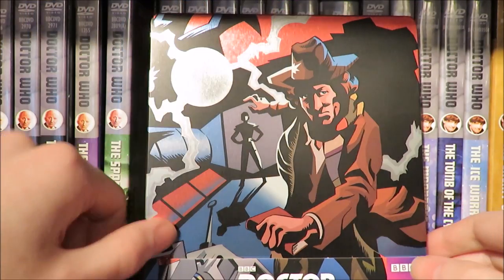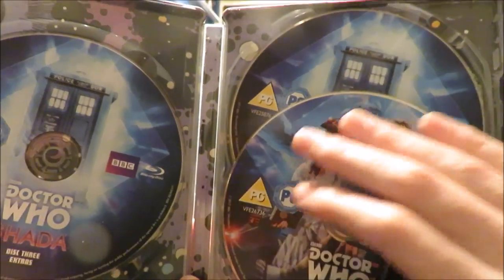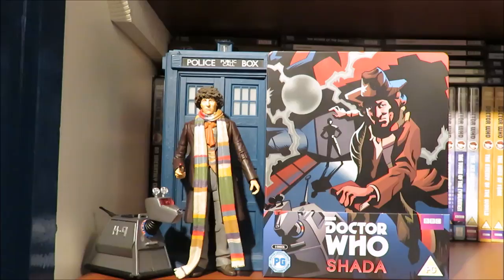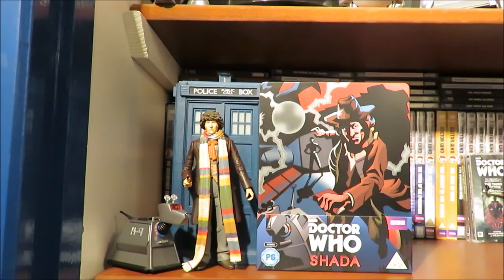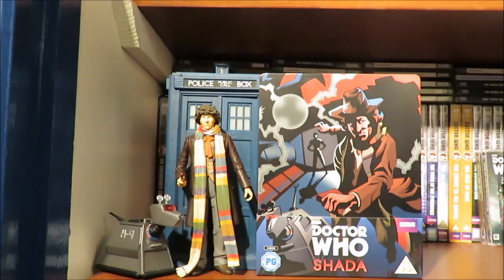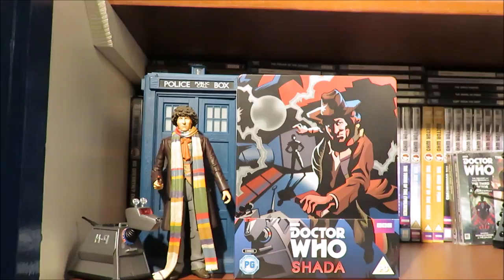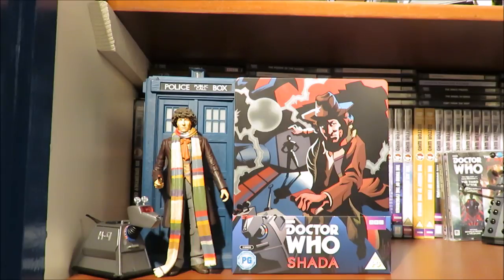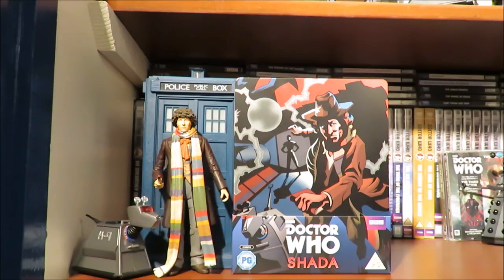Doctor Who Shada 2017 Steelbook Review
Hello and welcome to a Doctor Who DVD Blu Ray Review, Today i will be  looking at the 2017 edition of Shada so in this review you will be finding out whether it deserved to be animated or not